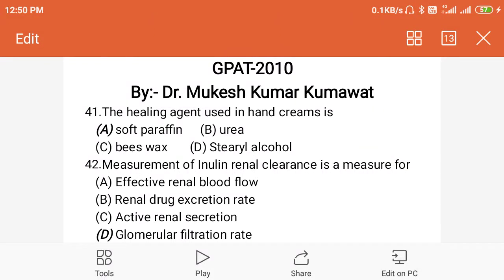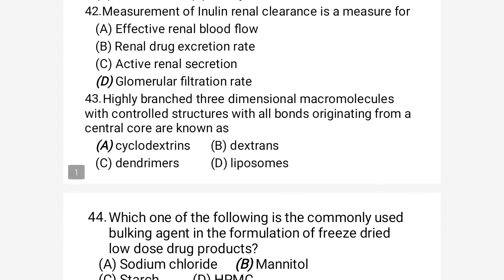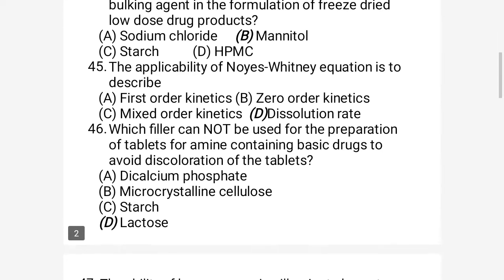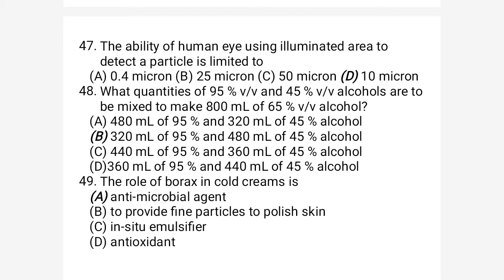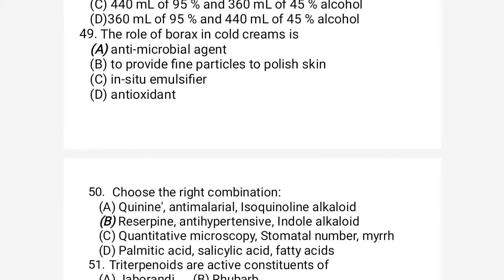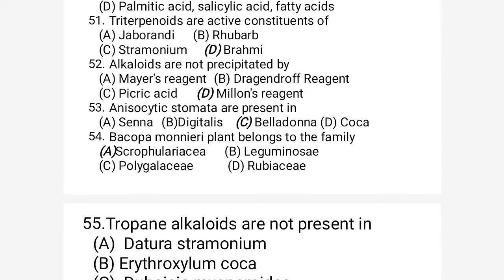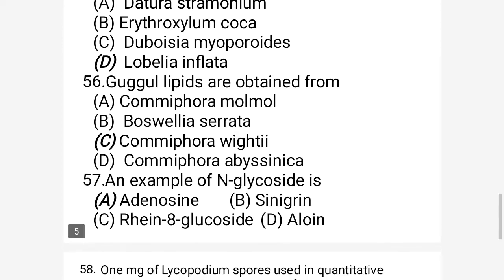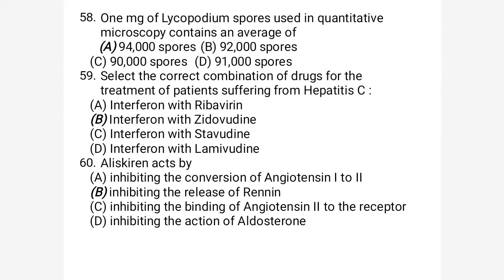GPAT-2010 Q41-60 DISCUSSION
GPAT-2010